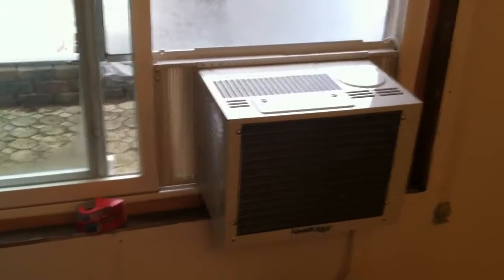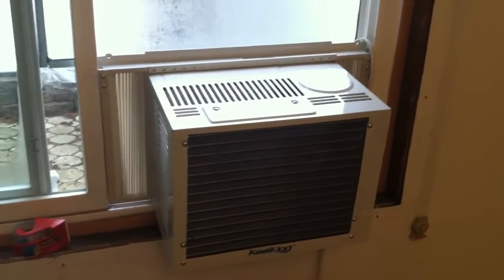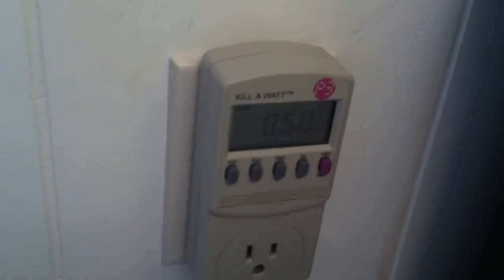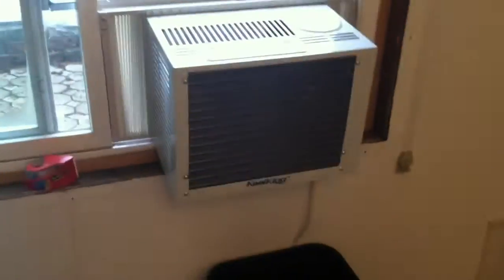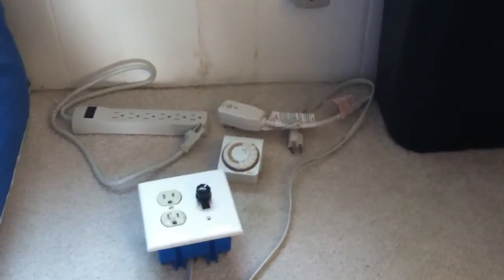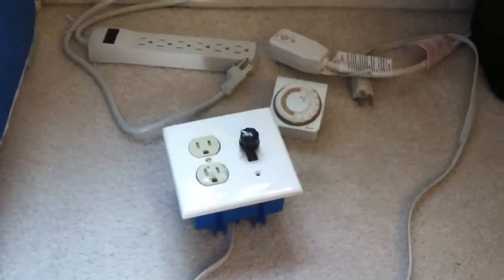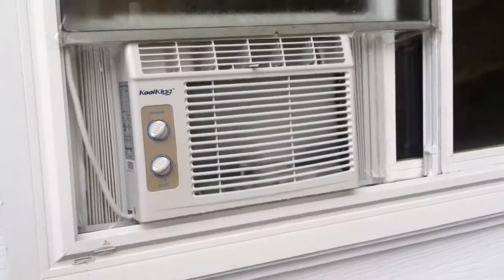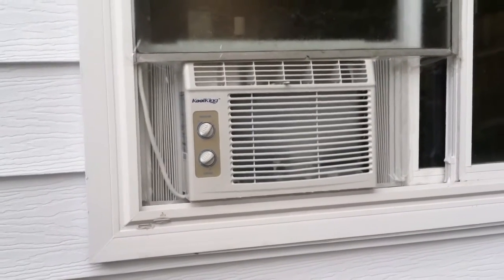Turning an air conditioner into a heat pump by turning it around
This describes and experiment where I turned my cheap 5000 btu air conditioner around to make it a heat pump. I show all the problems I ran into and how I solved those and that this works when the weather is 52 degrees or higher, otherwise, it frosts up the coils.

Don't try this at home unless you are expert in electricity and making modifications to appliances.